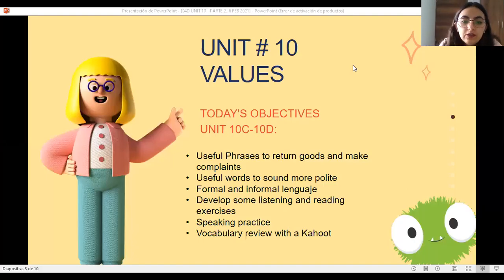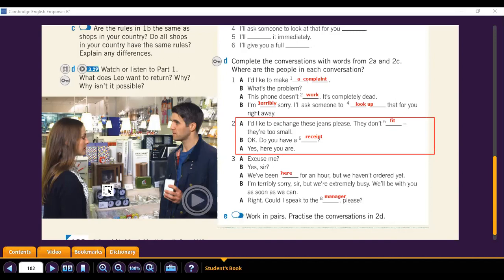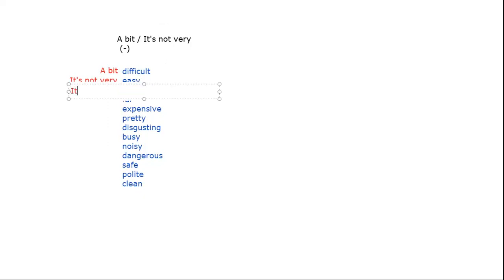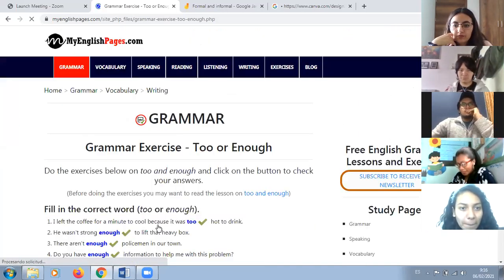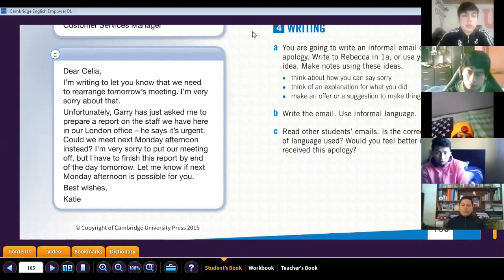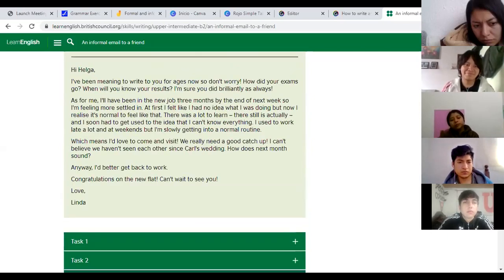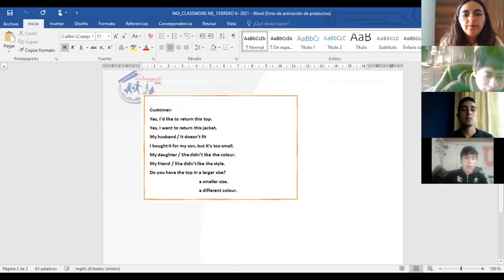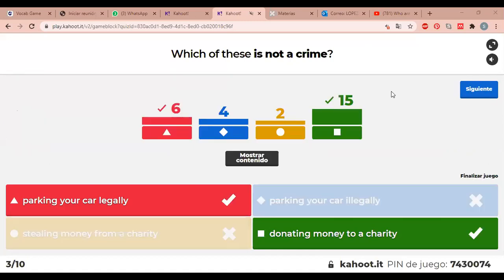94D Unit 10 Part 2_ Empower B1_ 6th Feb 2021 class